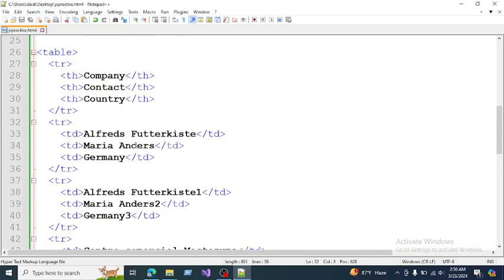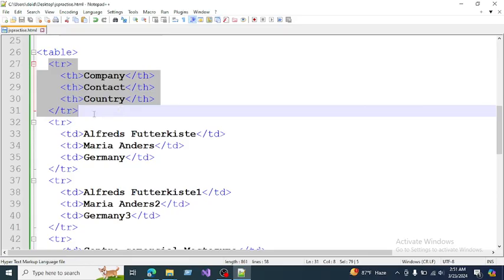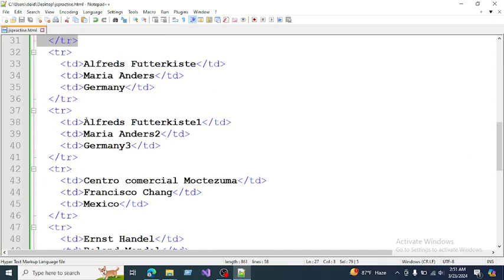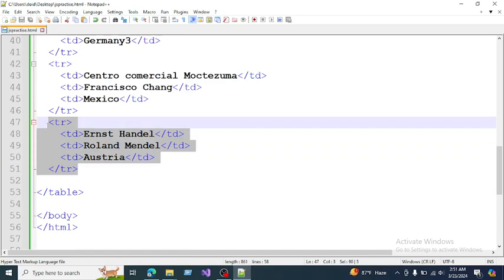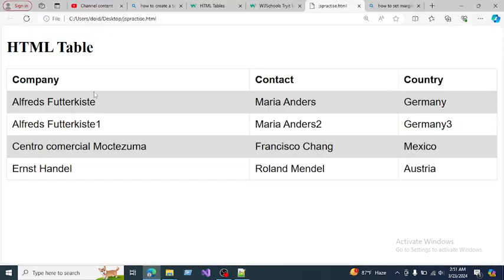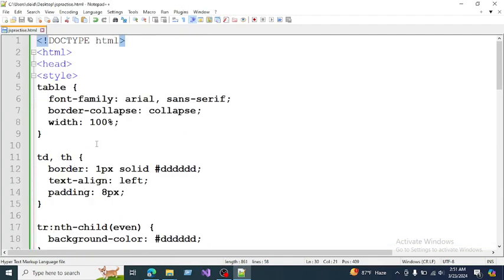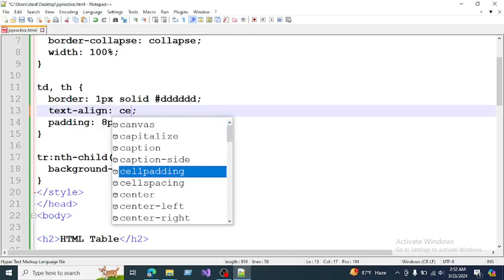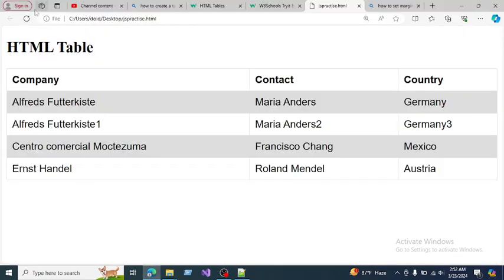how to create a table in html and css for beginners